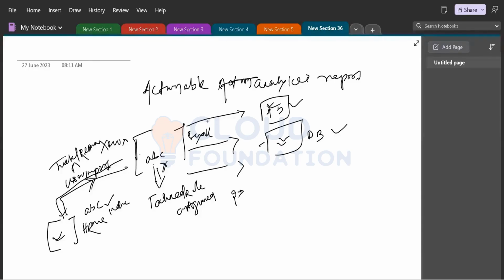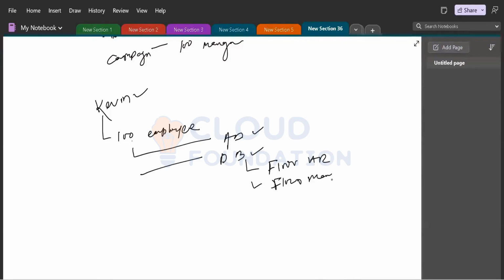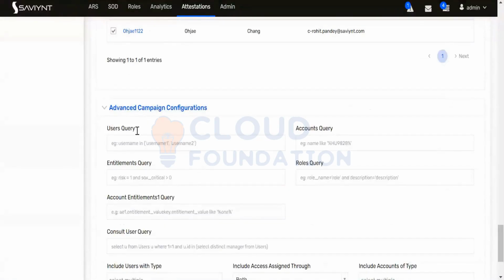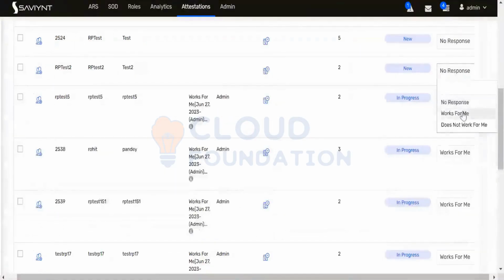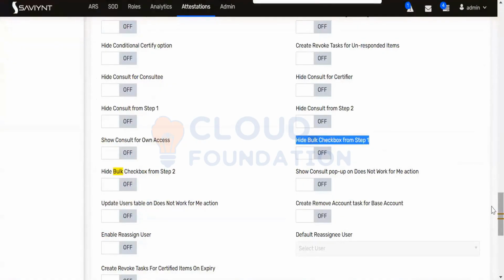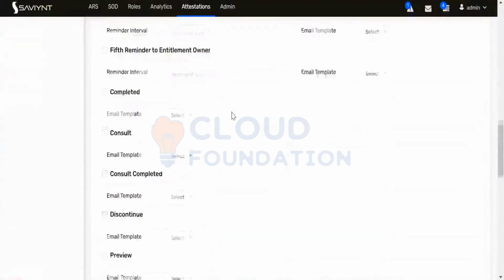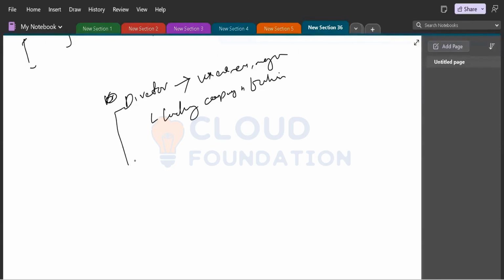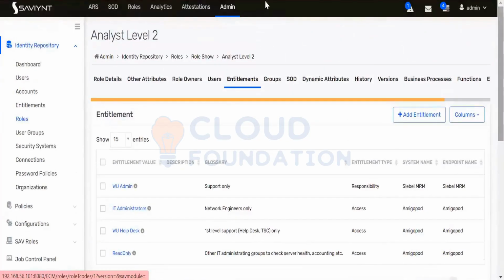Campaign in Saviynt | Saviynt Online Training | Saviynt Online Course | CloudFoundation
🌐  Are you ready to learn how to use Campaign in Saviynt?  CloudFoundation can help you improve your identity governance skills!

 🚀 Welcome to this in-depth guide on Saviynt's Campaign!  🎯 Learn how to make, run, and improve campaigns that will help your organization keep its identity and compliance in check.

 ✨  What you'll learn: 📋 How to make a campaign in Saviynt step by step 🛠️ How to keep an eye on and analyze campaign results effectively 📊  Best ways to run a successful campaign ✅  Take CloudFoundation's expert-led courses to learn more about Saviynt.

 📌 Video Highlights:
 Getting to Know Campaigns in Saviynt 🗂️
 Setting up the goals and parameters for the campaign 🎯
 Keeping track of progress and reporting 📈
 Fixing problems and getting the most out of your device 🛠️
 Examples of how identity compliance is used in the real world 🌍

Do you have any questions?  We love hearing from you, so please leave them in the comments below.  💬

Explore More :

Saviynt
Saviynt Training
Saviynt Online Course
Saviynt Developer
Saviynt Architect
Saviynt IDM
Saviynt IAM
Identity Governance
Access Management
Saviynt Campaign
Saviynt Compliance
Saviynt Reporting
CloudFoundation
Saviynt Certification
Saviynt Tutorials
Saviynt Security
Saviynt Policies
Saviynt Roles
Saviynt Automation
Saviynt Governance
Saviynt Admin
Saviynt Identity Management
Saviynt Access Control
Saviynt Cloud
Saviynt Workflow
Saviynt Risk